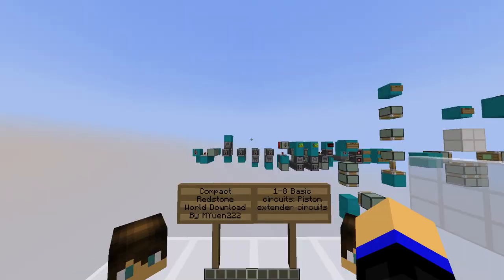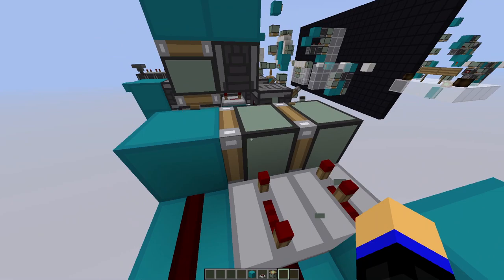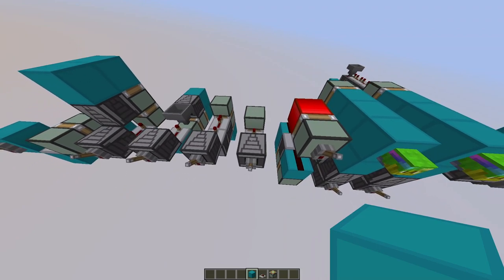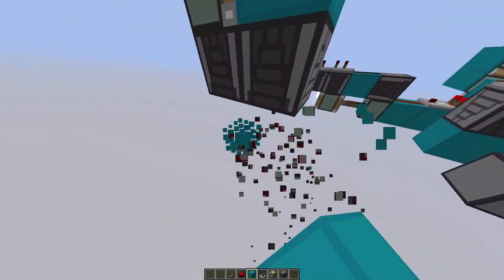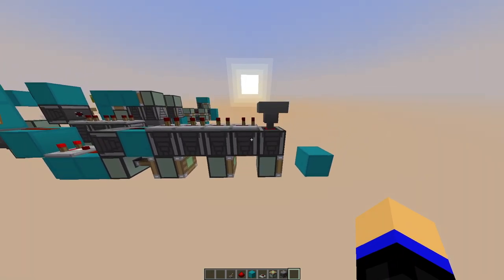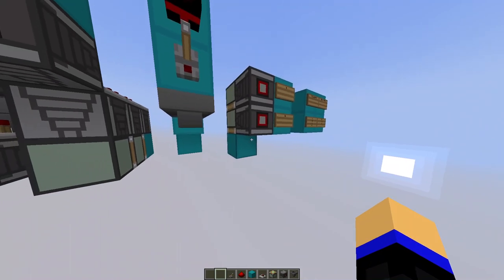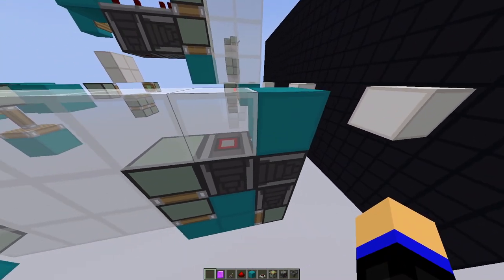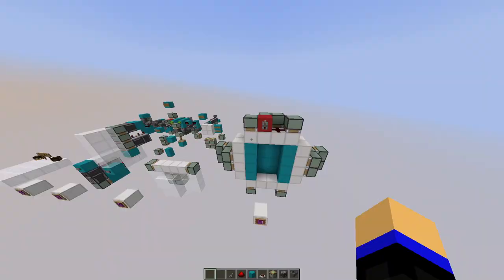Compact Redstone: 1-8 Basic circuits: Piston extender circuits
Welcome to the video course on 1-8 Basic circuits: Piston extender circuits. In this video, I will talk about double piston extender circuits.

For simplicity, the effect of input bug is to be ignored in all introductory courses.

0:00 Introduction
0:15 1 Piston extender circuits
5:02 2 MelonBP’s Semi Hipster
7:28 3 Snaperz extender
10:08 4 DPE sequences
12:03 5 Exercises